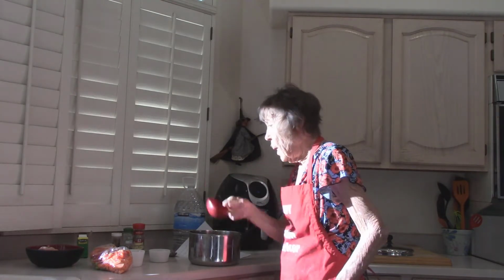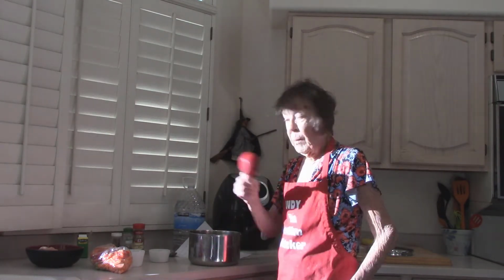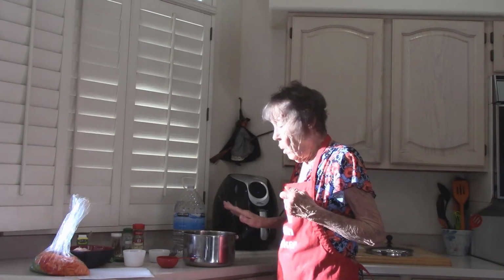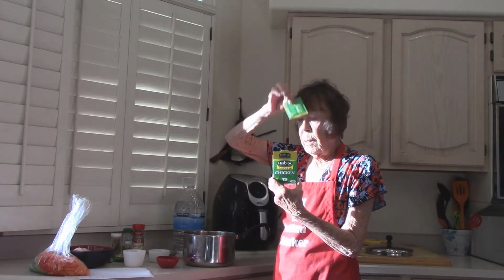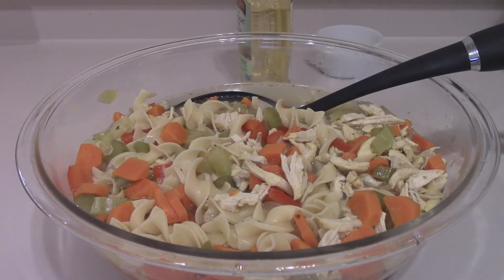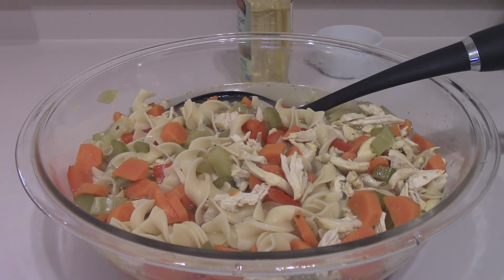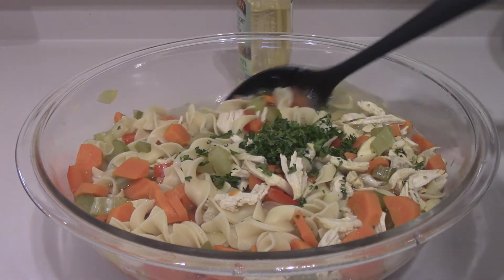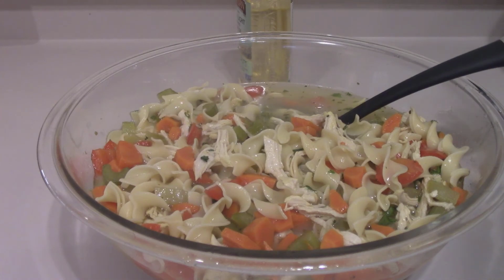CHICKEN NOODLE SOUP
Low Sodium Recipe to lower daily consumption.
Tips to lower daily sodium consumption.